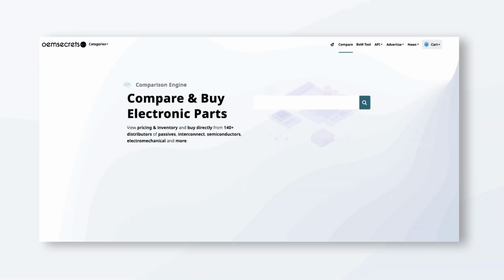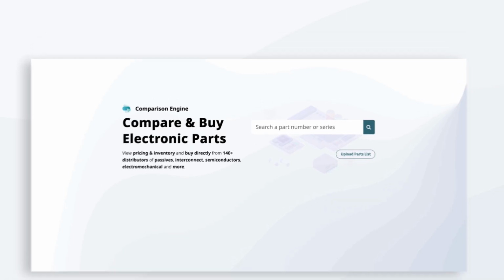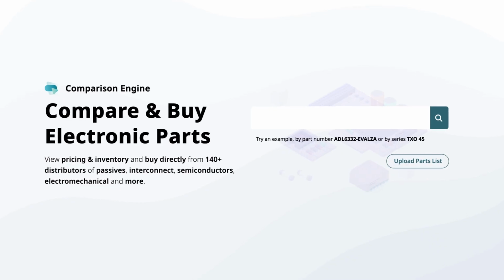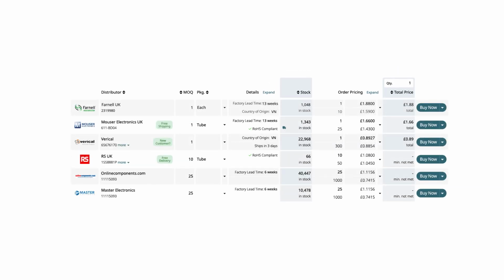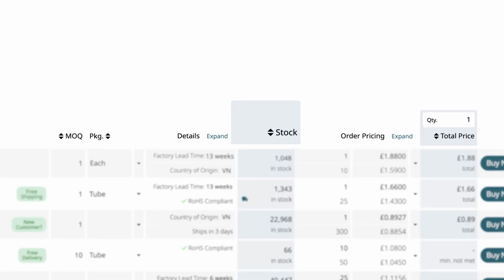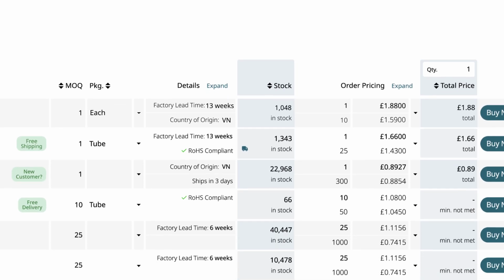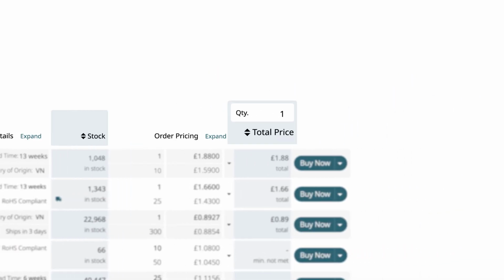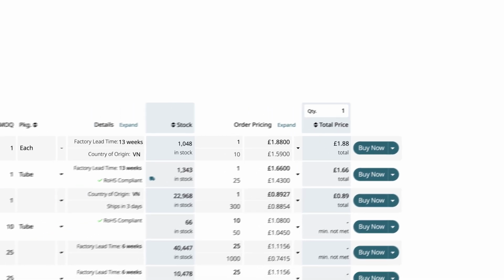oemsecrets.com | Comparison Engine Tutorial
Learn how to use our comparison engine with this short introductory video